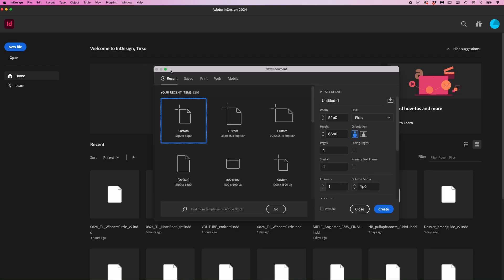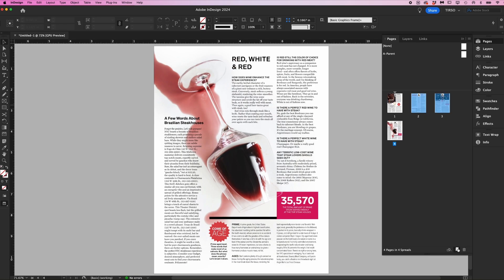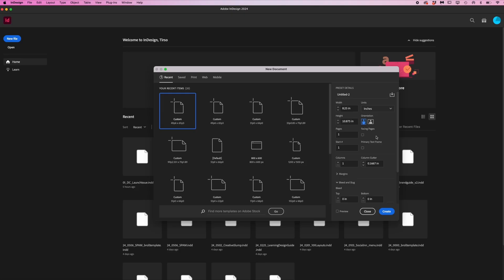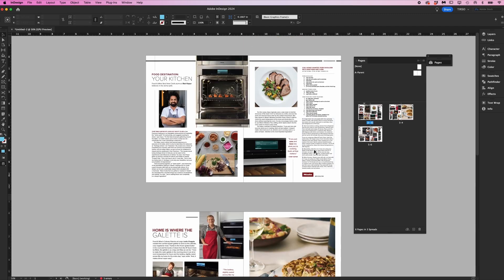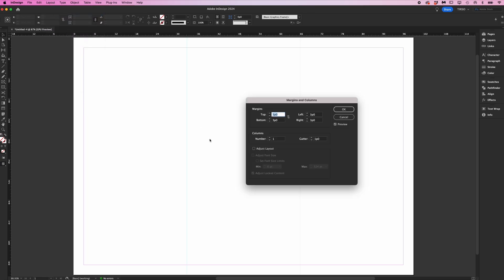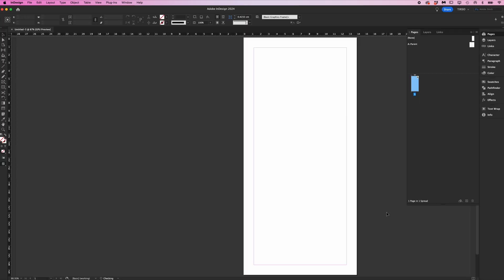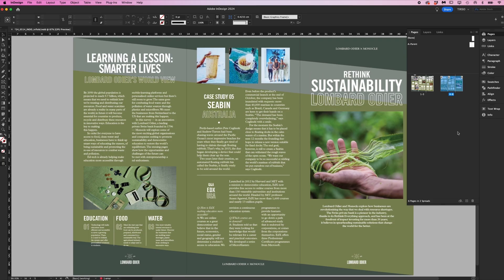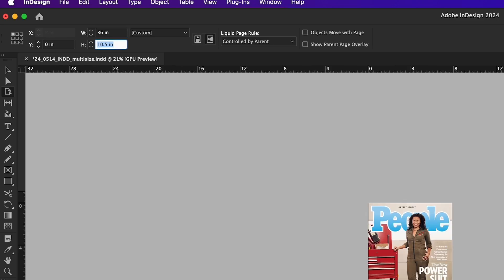Part 01: File Setup | Tirso's Guide to Adobe InDesign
Here is the start of Tirso's comprehensive YouTube video series for learning Adobe InDesign. From one designer to another, this is my idea of a practical guide for learning what you need to know, without learning things that might be a waste of time. Whether you're a beginner or an experienced designer, I provide practical tips, techniques, and tutorials to enhance your skills.

00:00 Intro
00:51 Single-Page Documents
02:33 Working With Spreads
03:41 Trifold Brochure
06:00 Documents With Multiple Pages Sizes